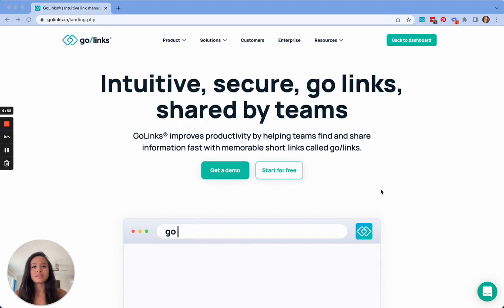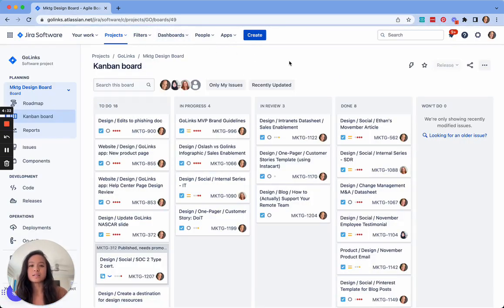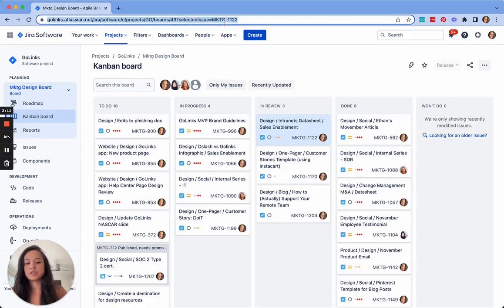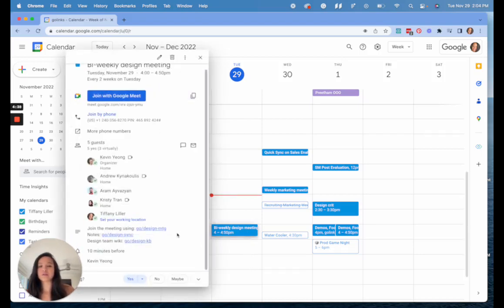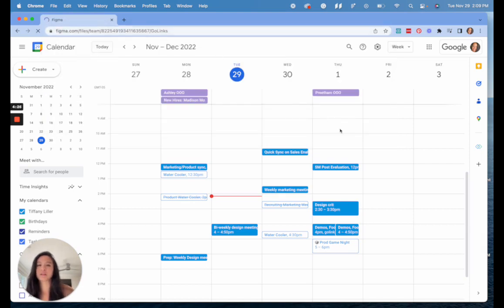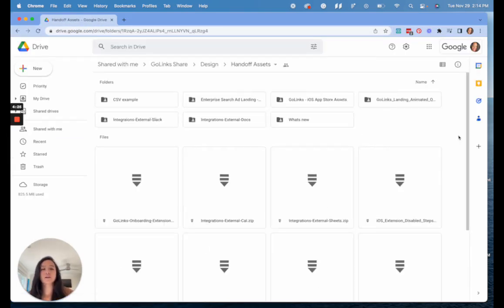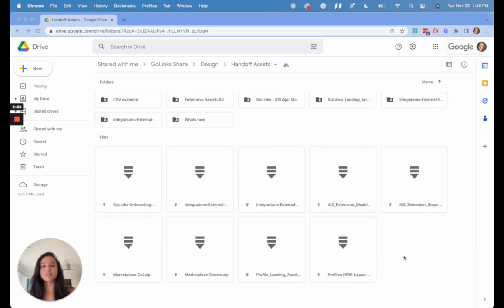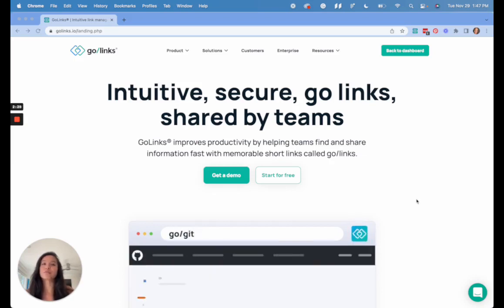How Your Design Team Can Use GoLinks®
If you’re a designer struggling to keep track of tools & resources, you’ll definitely want to take advantage of GoLinks.

Meet Tiffany Liller, Graphic Designer at GoLinks, and watch as she explains how go links have empowered her & her design work. 🎨⚙️